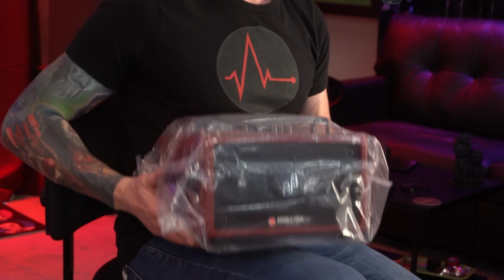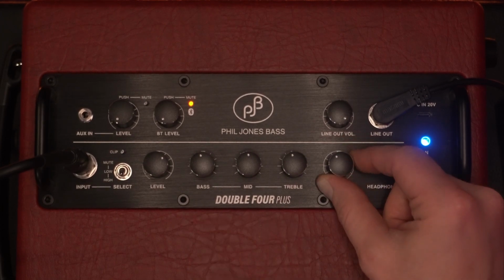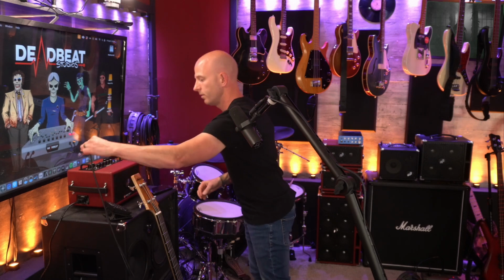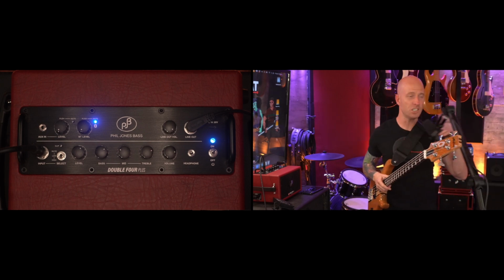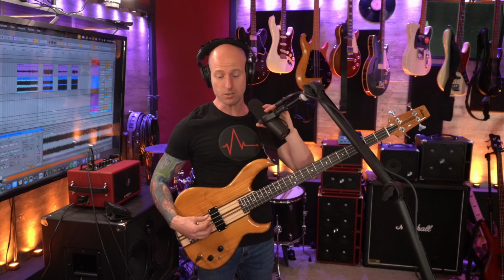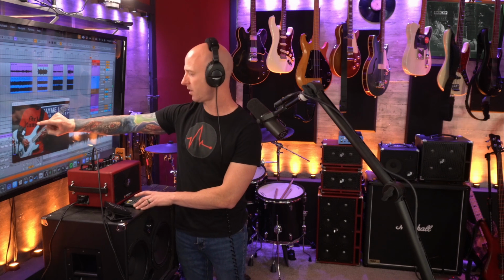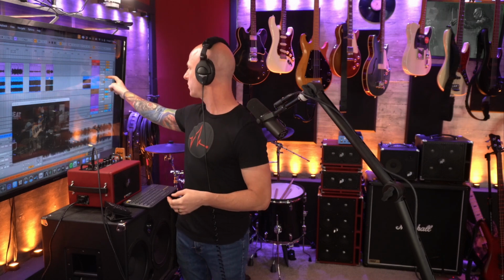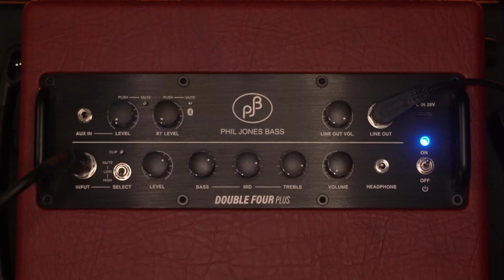This Amp Packs a Punch | Phil Jones Double 4 Plus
Phil Jones Double 4 PLUS

Phil Jones Bass released an update to their previous Double 4 (BG-75), now called the Double 4 PLUS (BG-80). It's got a 3 band EQ, bluetooth, headphone amp and more.

CHAPTERS
00:00 Intro
01:16 Unboxing
04:47 First Impressions
08:53 Bluetooth
15:40 How LOUD is it?
17:54 SONG 1 - Pop/Rock - Aria Pro II SB-700 (fingerstyle) - You Got Me by Bill Worrell
23:24 SONG 2 - Punk Rock - Sterling by Musicman Stingray (pick) - Yesterday by The Beatles
27:54 SONG 3 - Old Skool Pop - Fender Player Plus Jazz (fingerstyle) - Well-Behaved Women by Kellyeann Keough
31:41 SONG 4 - Pop/Funk - Warwick Corvette $$ 5-string (fingerstyle)
34:34 Final Thoughts